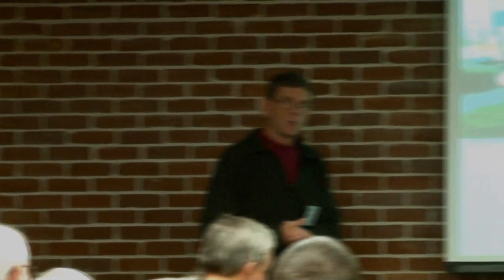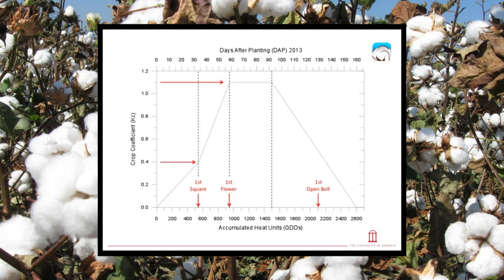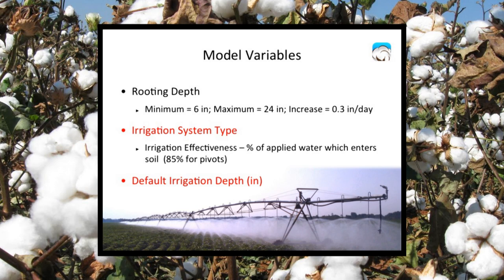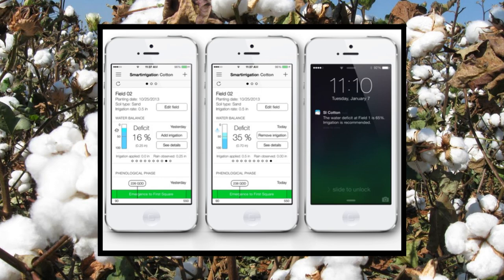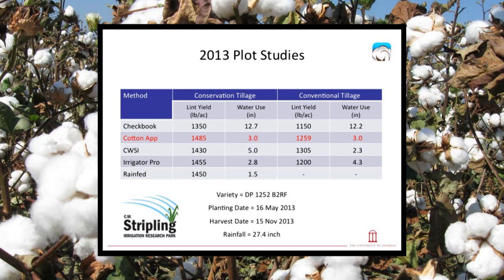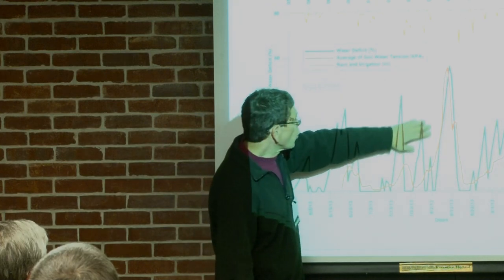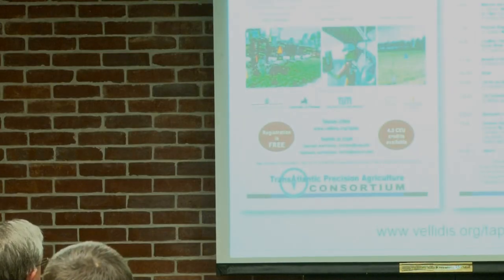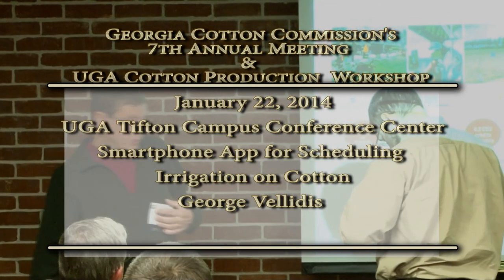Georgia Cotton Commission's 7th Annual Meeting, George Vellidis, Smartphone App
Georgia Cotton Commission's 7th Annual Meeting and UGA Cotton Production Workshop. Speaker - George Vellidis - Smartphone App for Irrigation on Cotton
January 22, 2014; UGA Tifton Campus Conference Center